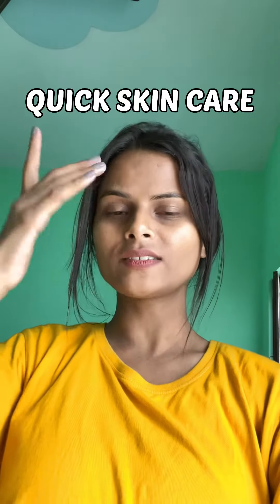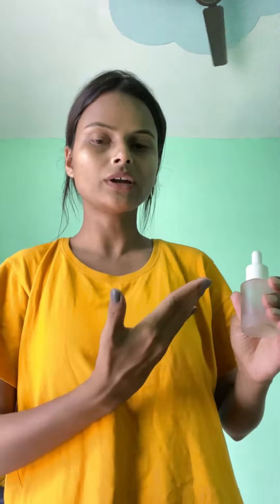Quick skin care routine